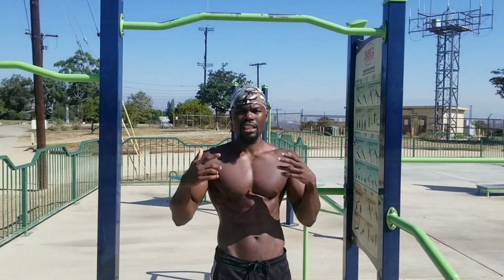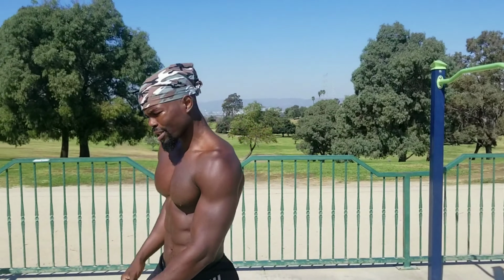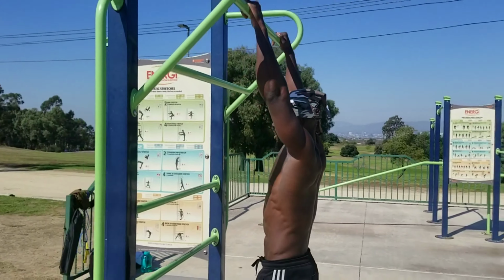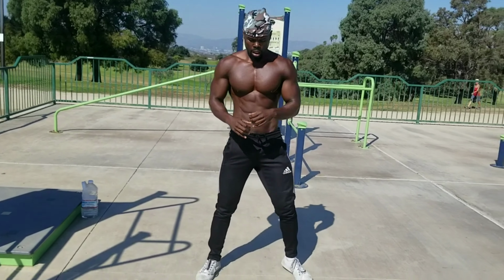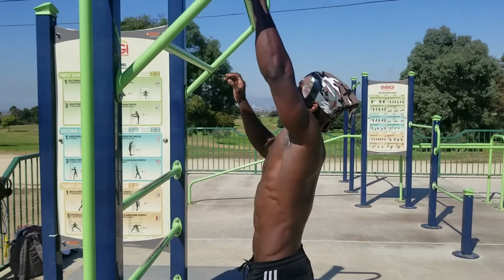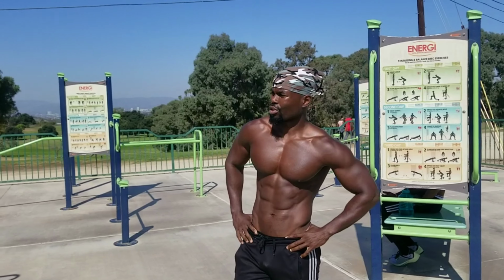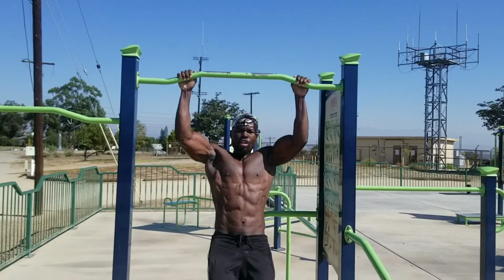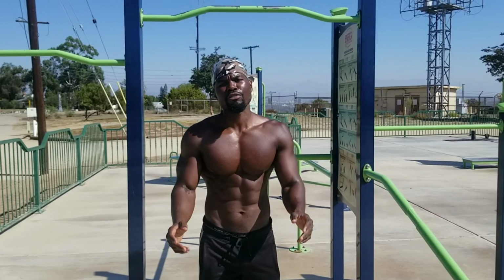Street Workout for Mass | Fat burning routine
Street Workout for Mass | Fat burning routine ( No weights total body workout)
20 pull ups, 40 push ups, 20 Jump Squat
15 pull ups, 30 push ups, 15 Jump Squat
10 pull ups. 20 push ups,  10 Jump Squat
5 pull ups, 10 push ups, 5 Jump Squat
in 5 mins or less.
REPEAT UP TO 3 TIMES

This a great Bodyweight workout for mass | bodyweight exercises for muscle mass while at the same time burning tons of calories for lean gains. This fat burning routine is a bodyweight circuit workout that puts the body in an anaerobic state, which helps to build mass and increase the body's natural testosterone. watch this video for street workout motivation before you workout. I hope you guys enjoy it.

My name is Olu, the founder of motivationbymoses. my mission is to motivate as much people as possible towards living an active and healthy life. born and raised in Nigeria, I moved to Brooklyn as a teen and currently reside in Los Angeles. Original member of team wingate I have been training on and off for 10 years now, I just want to share my knowledge I have learned along the way with you guys.